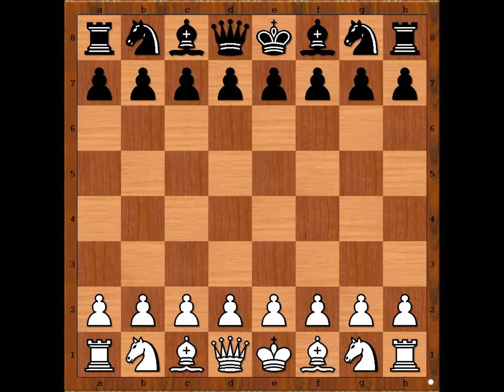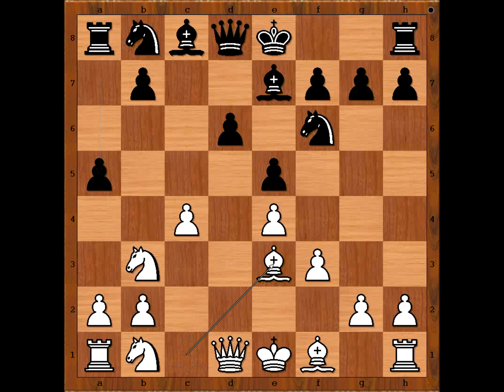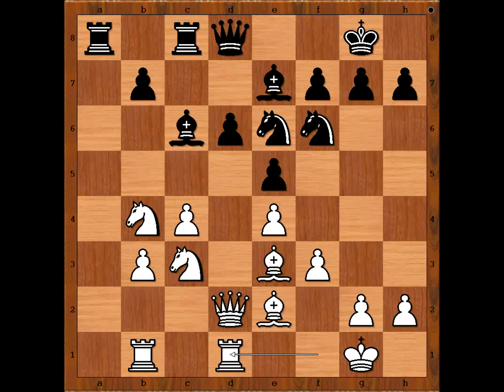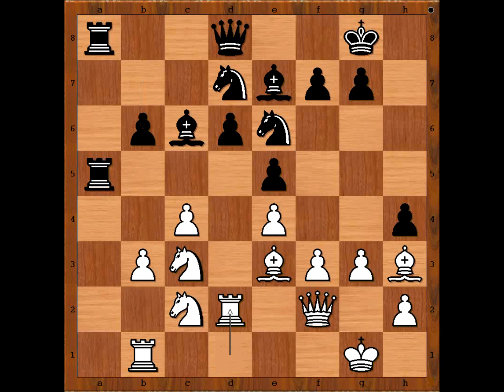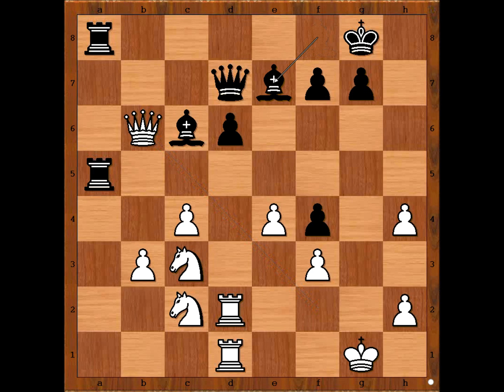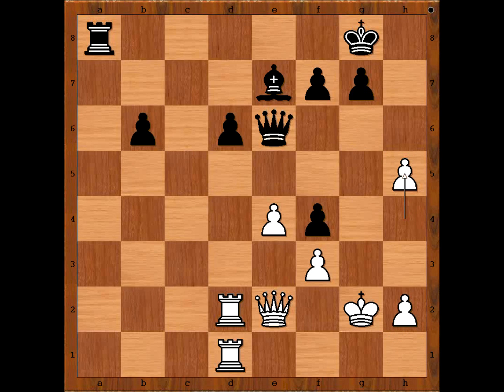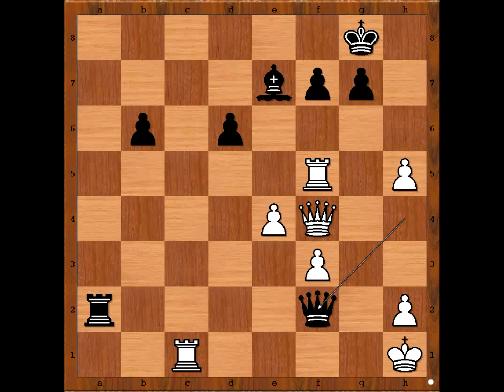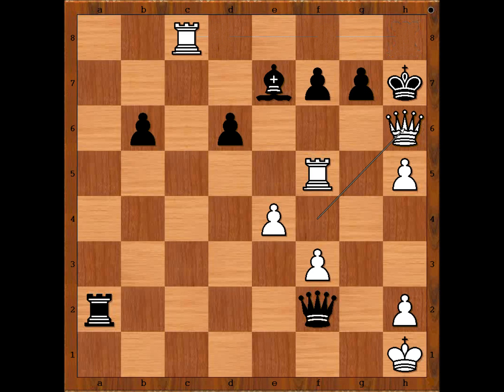World Chess Championship 2016: Tie Break game 4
Magnus Carlsen vs Sergey Karjakin
Carlsen - Karjakin World Championship 2016 Tie Break game 4
Sicilian (B54)

1. e4 c5 2. Nf3 d6 3. d4 cd4 4. Nd4 Nf6 5. f3 e5 6. Nb3 Be7 7. c4 a5 8. Be3 a4 9. Nc1 O-O 10. Nc3 Qa5 11. Qd2 Na6 12. Be2 Nc5 13. O-O Bd7 14. Rb1 Rfc8 15. b4 ab3 16. ab3 Qd8 17. Nd3 Ne6 18. Nb4 Bc6 19. Rfd1 h5 20. Bf1 h4 21. Qf2 Nd7 22. g3 Ra3 23. Bh3 Rca8 24. Nc2 R3a6 25. Nb4 Ra5 26. Nc2 b6 27. Rd2 Qc7 28. Rbd1 Bf8 29. gh4 Nf4 30. Bf4 ef4 31. Bd7 Qd7 32. Nb4 Ra3 33. Nc6 Qc6 34. Nb5 Rb3 35. Nd4 Qc4 36. Nb3 Qb3 37. Qe2 Be7 38. Kg2 Qe6 39. h5 Ra3 40. Rd3 Ra2 41. R3d2 Ra3 42. Rd3 Ra7 43. Rd5 Rc7 44. Qd2 Qf6 45. Rf5 Qh4 46. Rc1 Ra7 47. Qf4 Ra2 48. Kh1 Qf2 49. Rc8 Kh7 50. Qh6
1-0